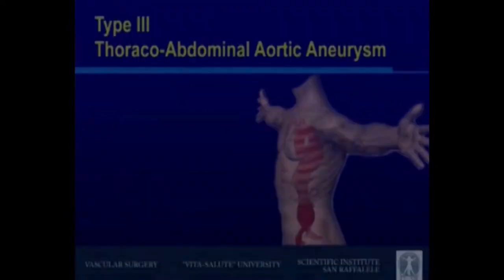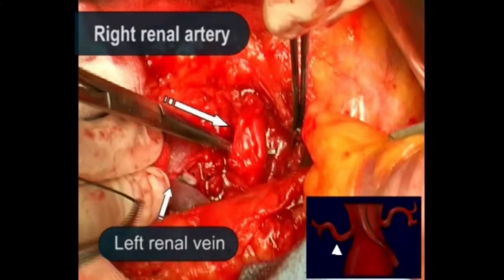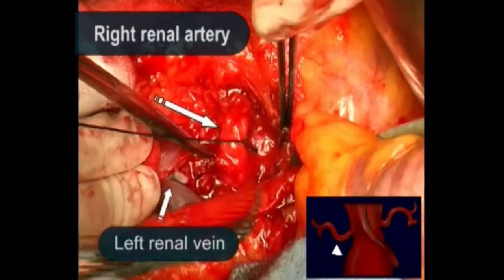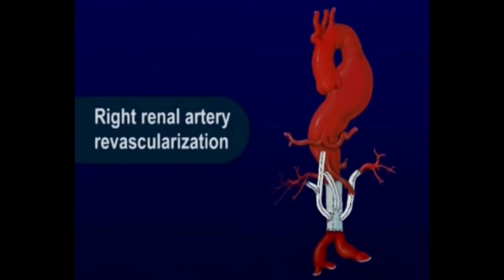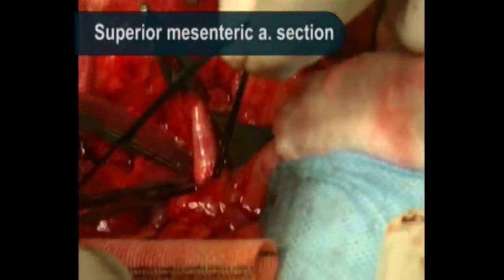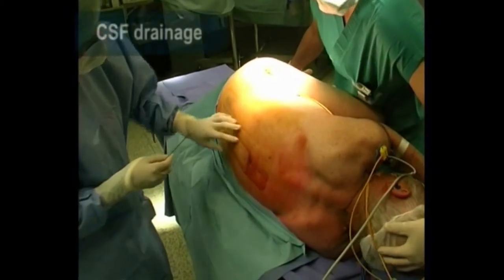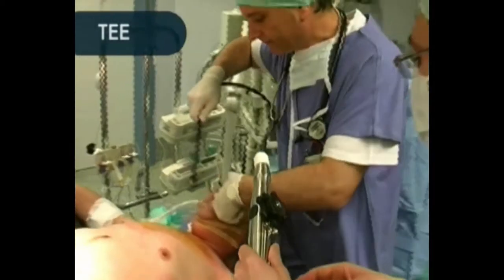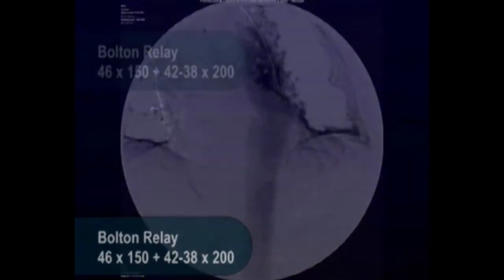Video-atlas of hybrid thoracoabdominal aortic aneurysm repair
Although open surgical repair of thoracoabdominal aortic aneurysm (TAAA) has evolved significantly over the last few decades, technical challenges and current morbidity and mortality of the inclusion technique are still significant, particularly in patients with extensive aneurysms or prior aortic surgery and in poor surgical candidates. Hybrid TAAA repair is an appealing technique and may represent a “bridge” solution as we wait for larger series and reproducible results from the evolving experience with total endovascular TAAA repair with fenestrated and branched endografts.

Video Chapters
    00:00:21 Clinical vignette
    00:01:10 Neo-Chordae device
    00:03:31 Device positioning
    00:04:37 Neo-Chordae implantation
    00:06:46 Completion

Cite this article as: Chiesa R, Melissano G, Civilini E, Bertoglio L, Rinaldi E, Marone EM, Tshomba Y. Video-atlas of hybrid thoracoabdominal aortic aneurysm repair. Ann Cardiothorac Surg 2012;1(3):404-405. DOI: 10.3978/j.issn.2225-319X.2012.08.14